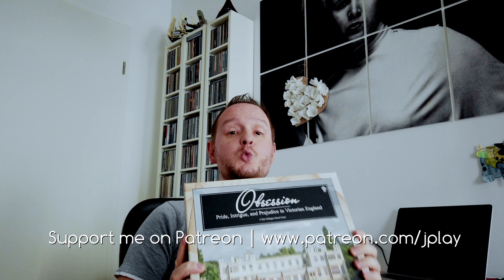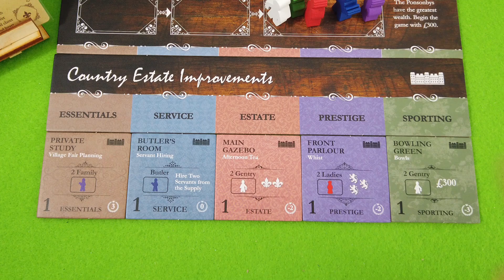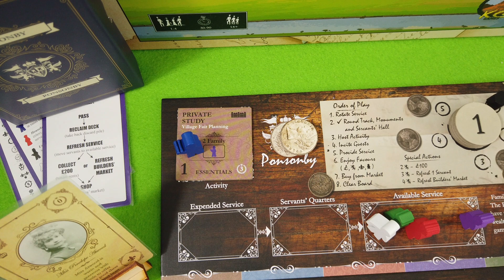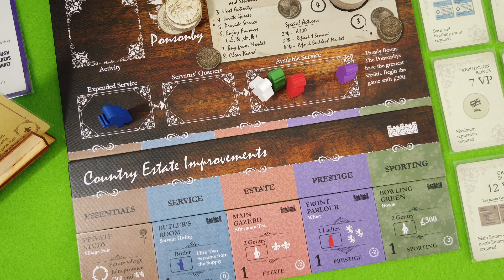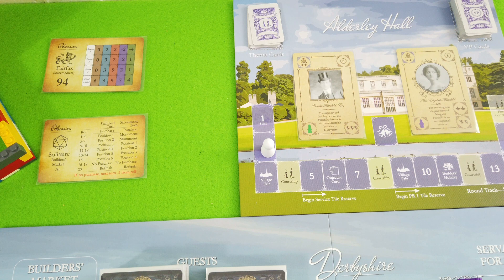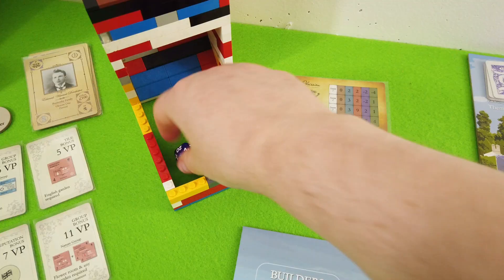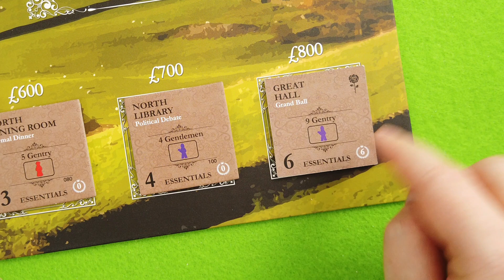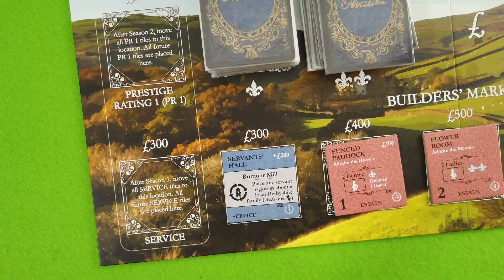jPlay plays Obsession (solo) - Part 1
Today I am starting my solo playthrough of "Obsession", mainly using the basic game (adding some cards from the Wessex expansion).